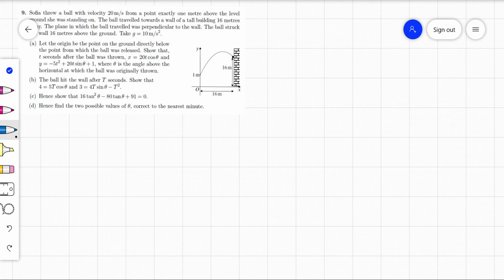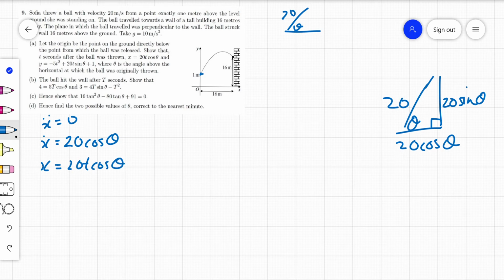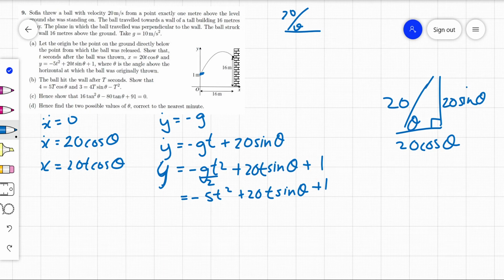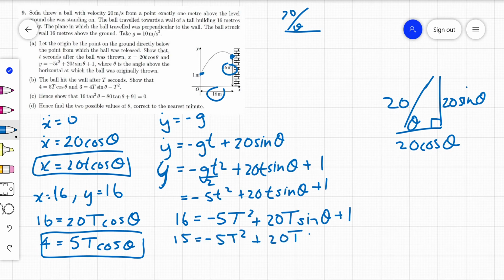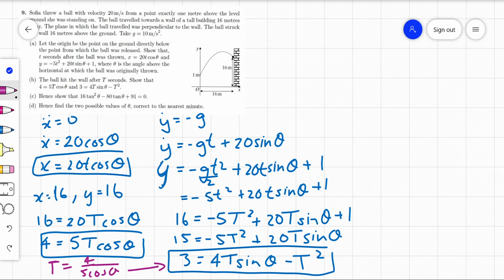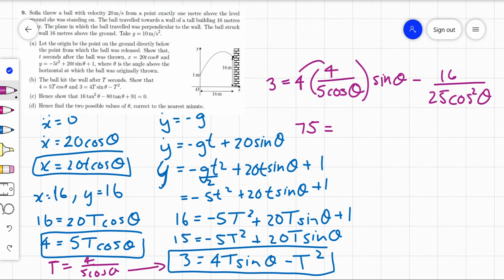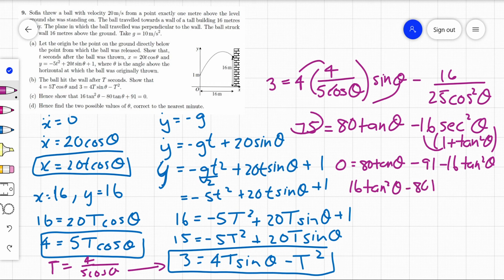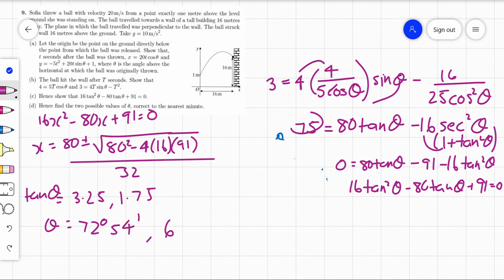Ex 6F Q9